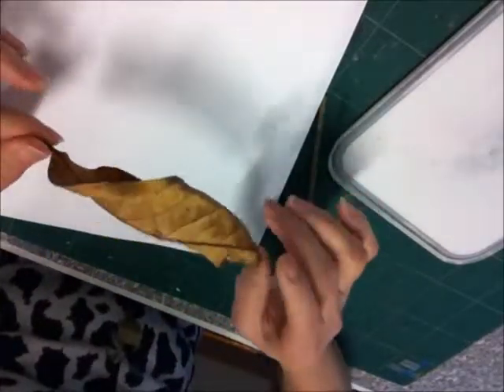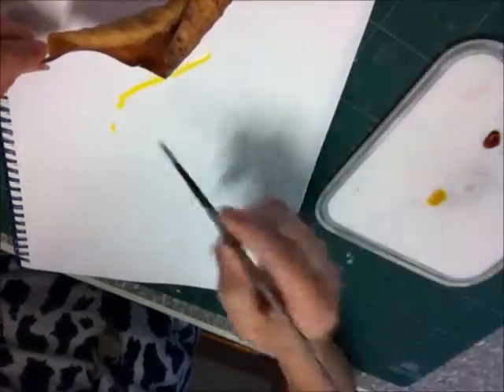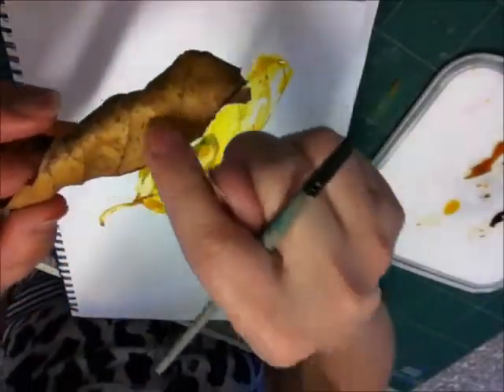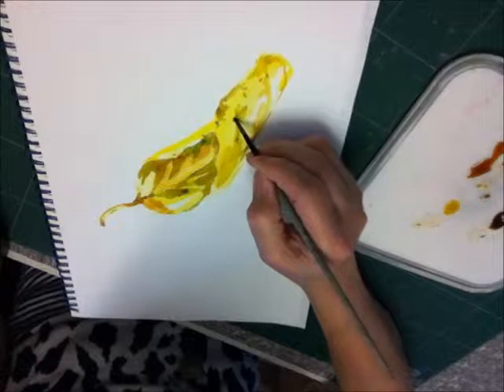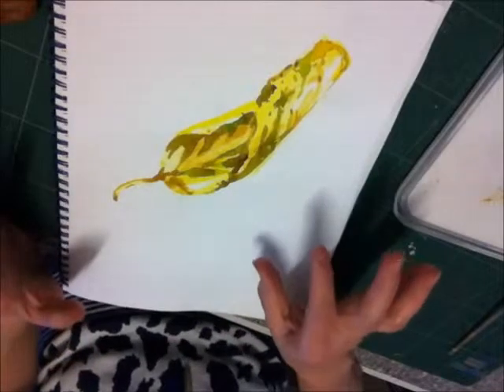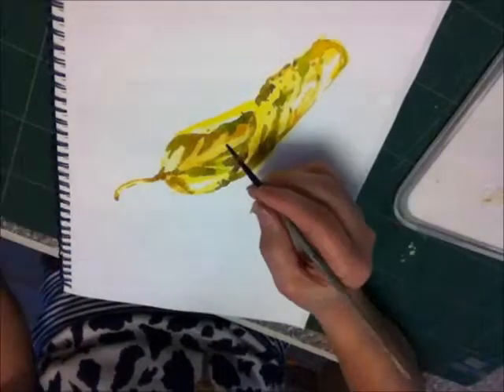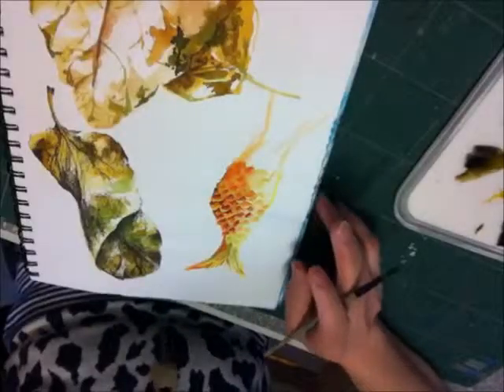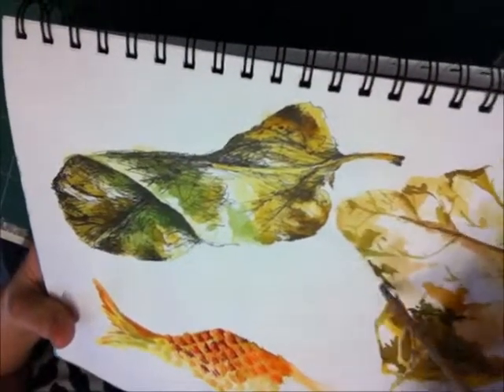Leaf Drawing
Drawing/Painting